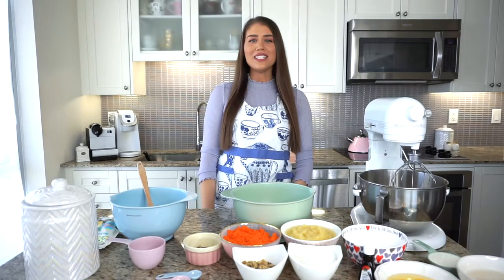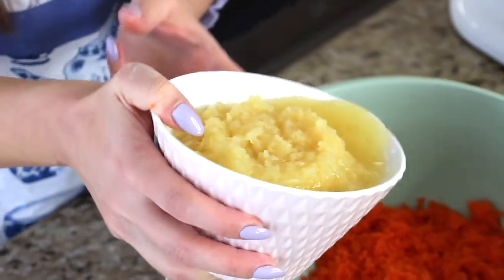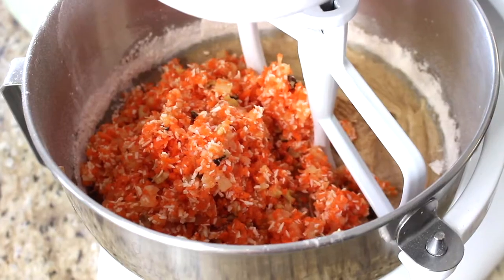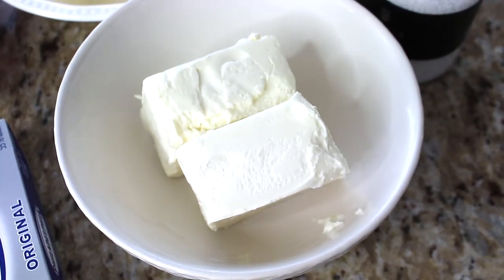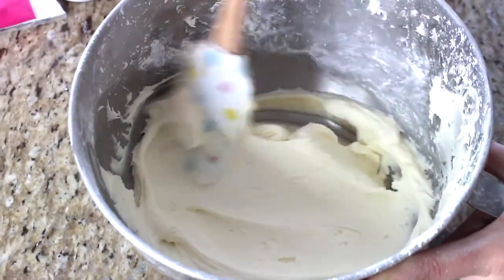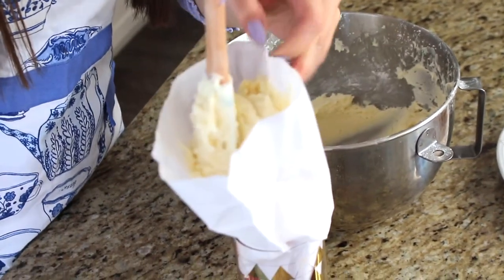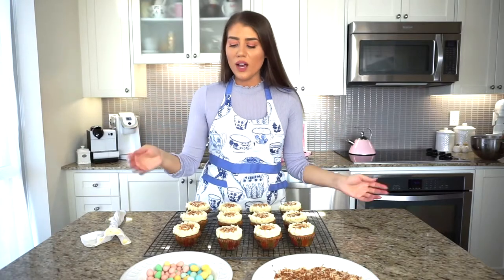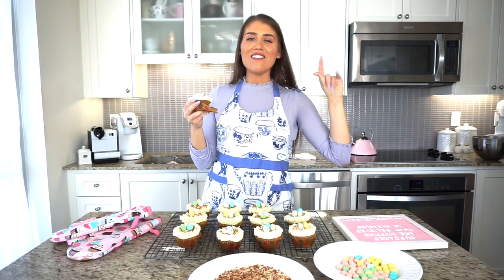Carrot Cake Cupcakes with Cream Cheese Frosting | Easter Recipe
With Easter right around the corner, I thought I would squeeze in one last Easter Recipe! This is my recipe for homemade Carrot Cake Cupcakes with Cream Cheese Frosting! I absolutely love the combination of lightly spiced carrot cake, and cream cheese frosting! You can use these ingredients to make an actual carrot cake, however, I am making cupcakes for a festive Easter treat. In this recipe, I show you how to make everything from scratch, and how to decorate these beautiful cupcakes as well! I hope you love this recipe as much as I do. I have been making this for years now, and it's always a hit with everyone!

If you are not celebrating Easter, you can of course make these cupcakes (or cake) any time of the year! If you are, have a Happy Easter, and I hope I could inspire you :)